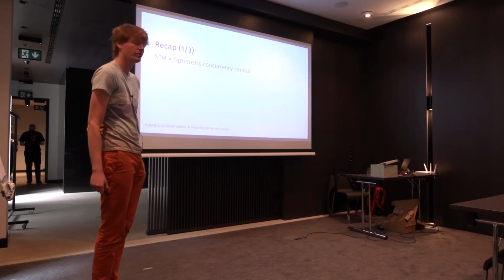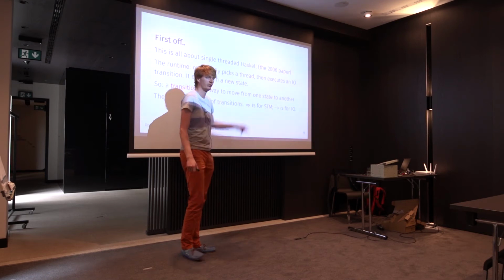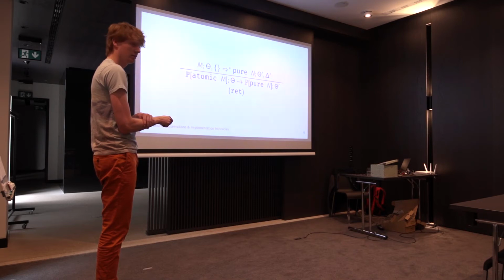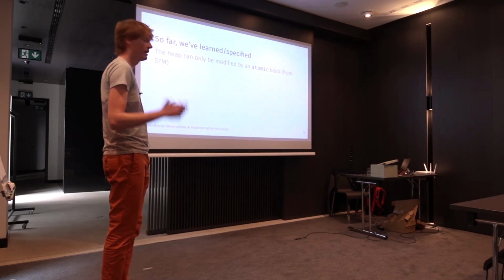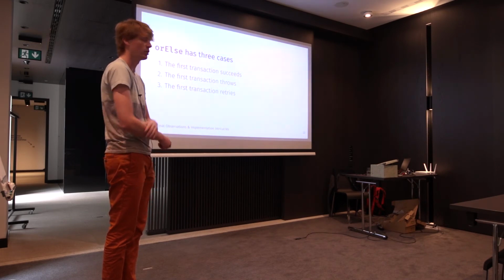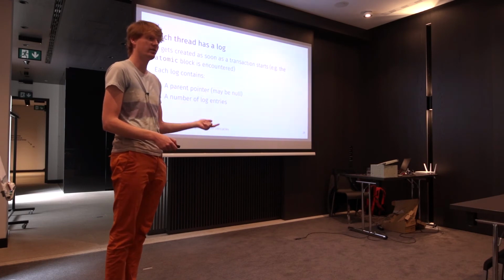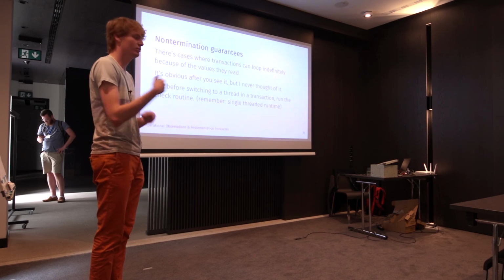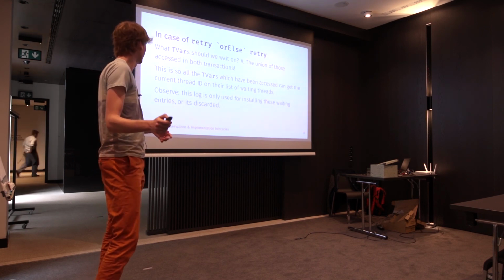Laurens Duijvesteijn - An Introduction to Software Transactional Memory (Part 4 & 5 / 5)